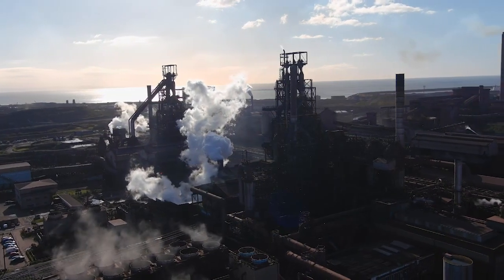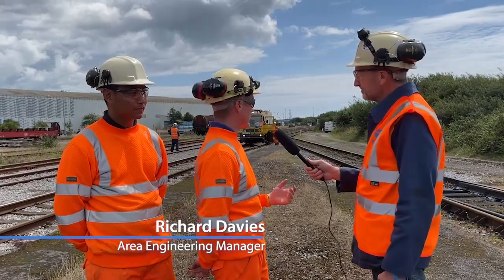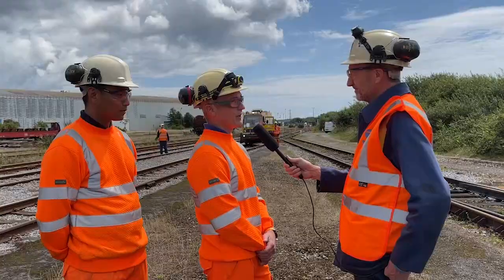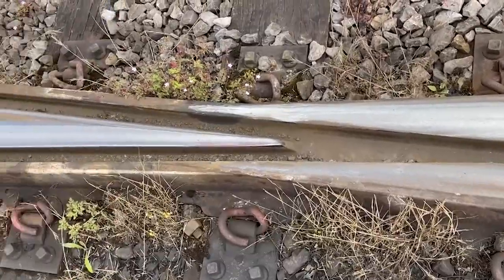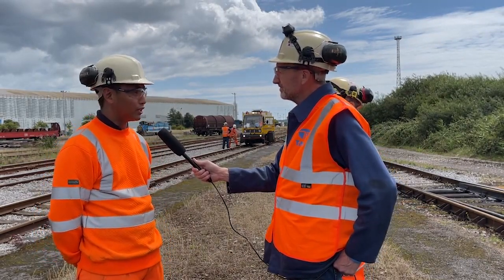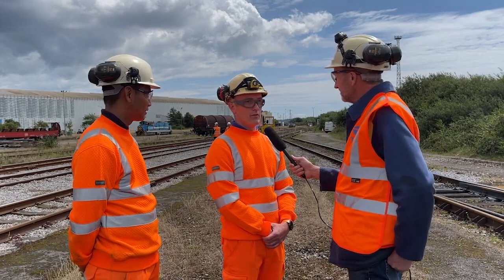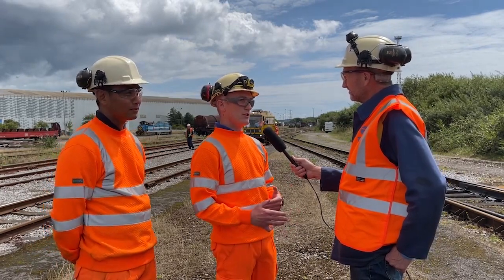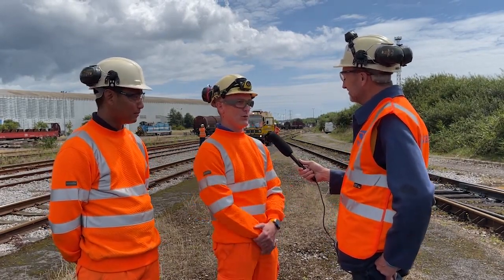New tech keeps rails in check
Tata Steel's Port Talbot site are trialling new technology to improve the quality and longevity of their 25km of rail track.

Head of Public Relations, Tim Rutter, speaks to Area Engineering Manager, Richard Davies, and new recruit, Eugene ‘Enyo’ Catangui II, to find out more about the process, cost savings and the potential for Tata Steel’s other UK sites.